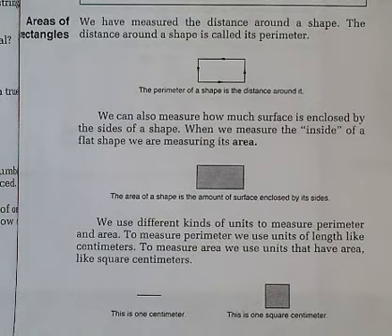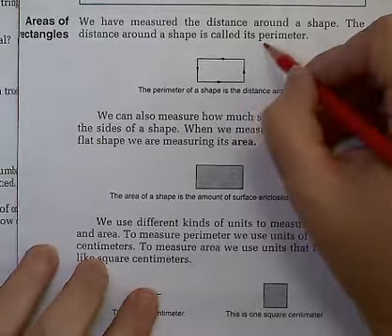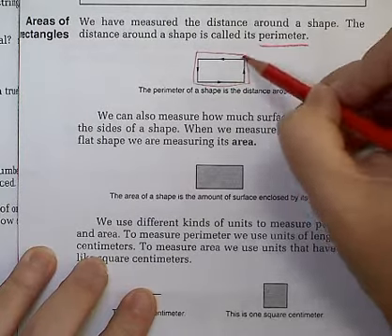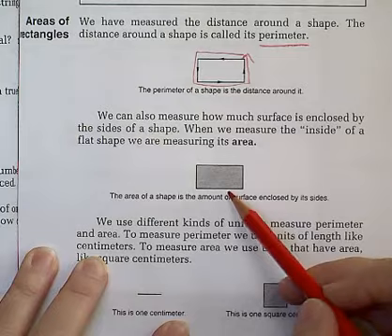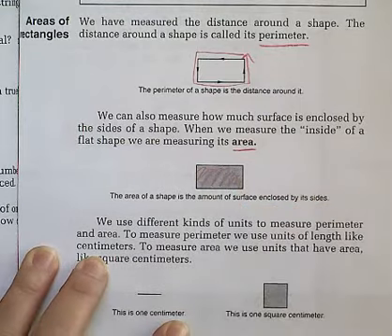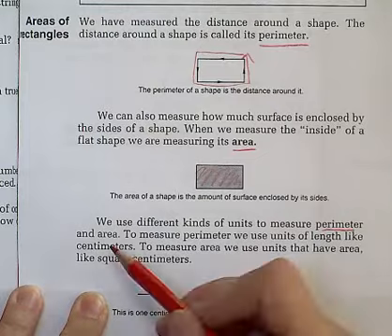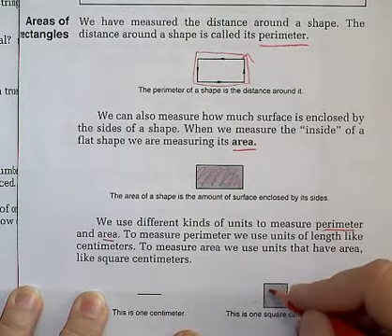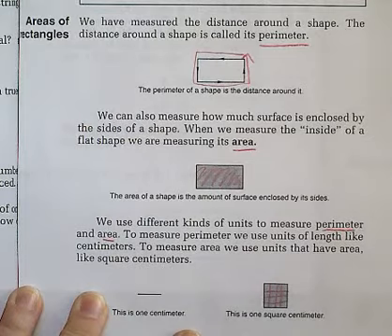S6, L31A area of rectangles